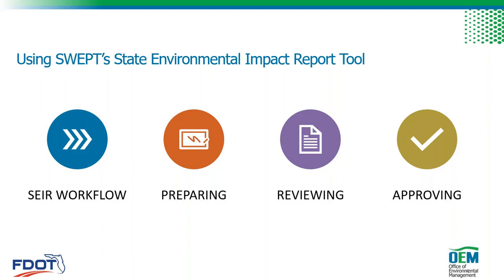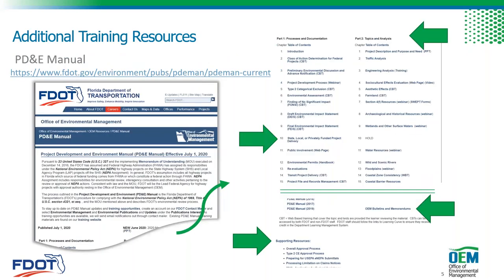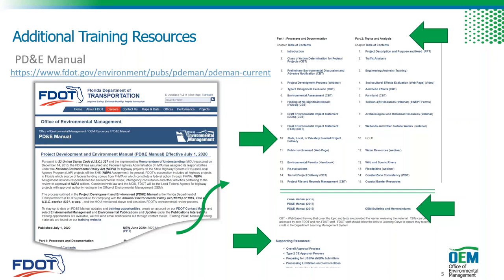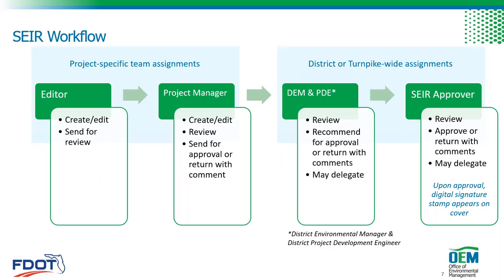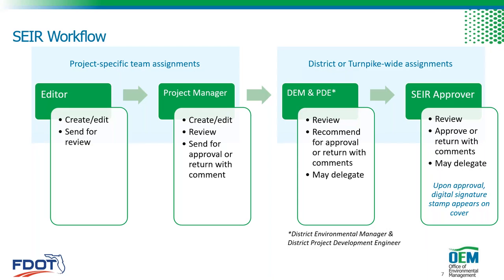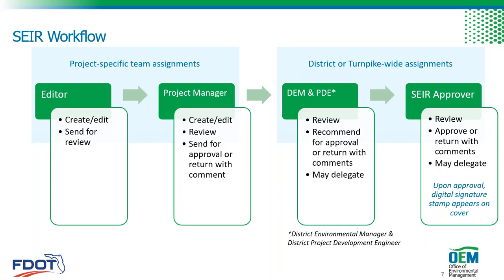SEIR Tool Webinar 01 Introduction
StateWide Environmental Project Tracker (SWEPT) implementation of the Electronic development and approval of the State Environmental Impact State (SEIR), which is a state funded environmental document demonstrating consideration and completion of the environmental document phase of transportation development by FDOT.